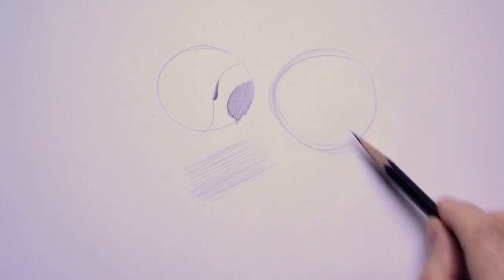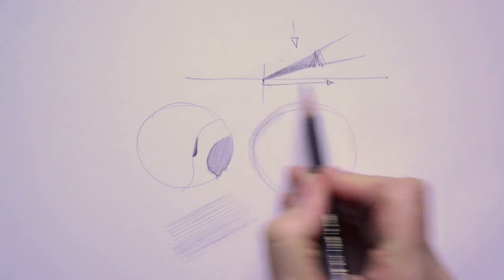sketching with graphite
A quick explanation and demo of the graphite sketching techniques and tools I use.